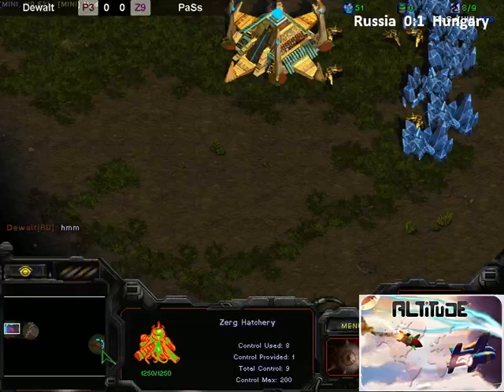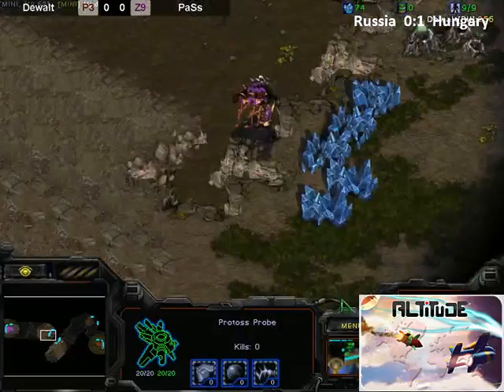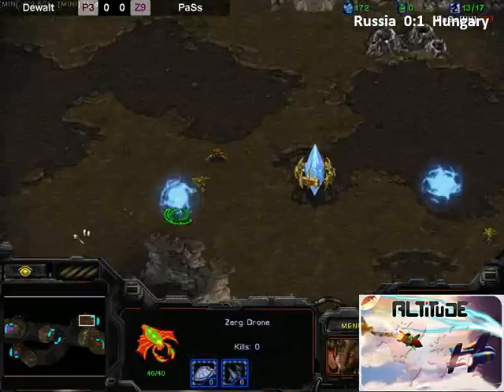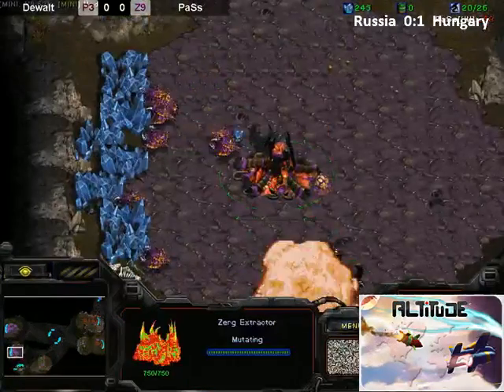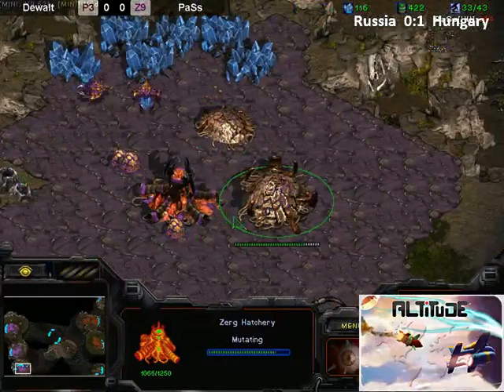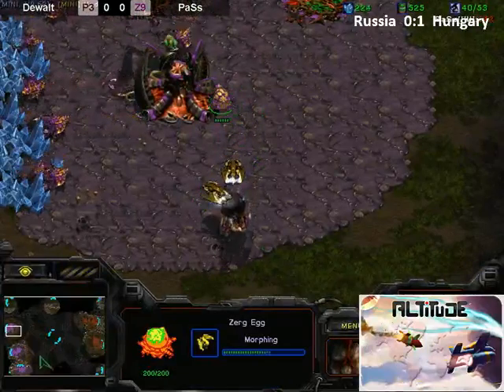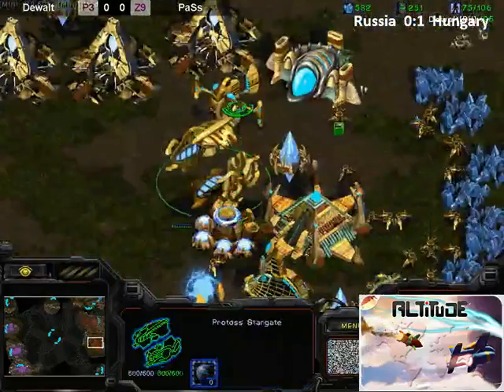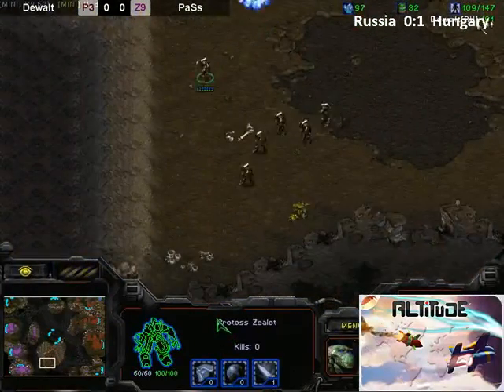Dewalt vs PaSs Game 1 Part 1